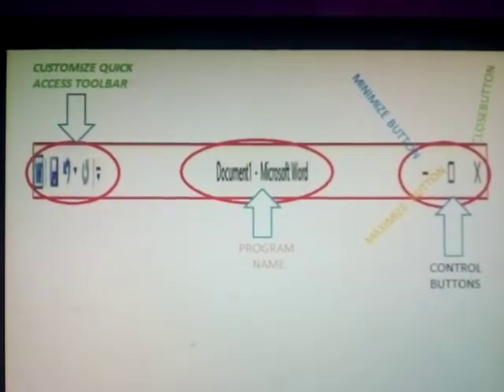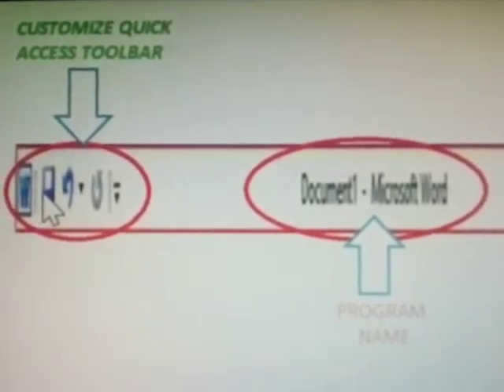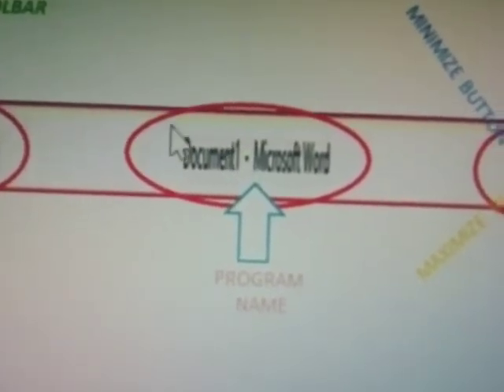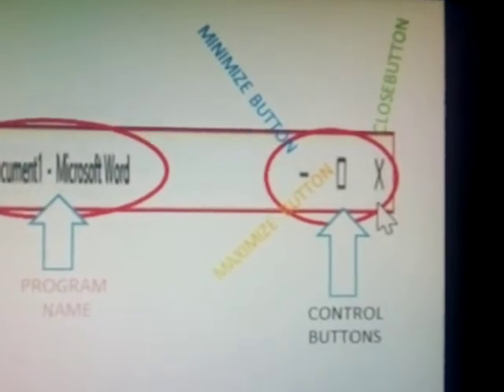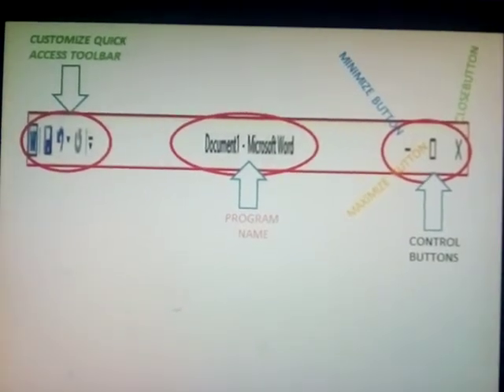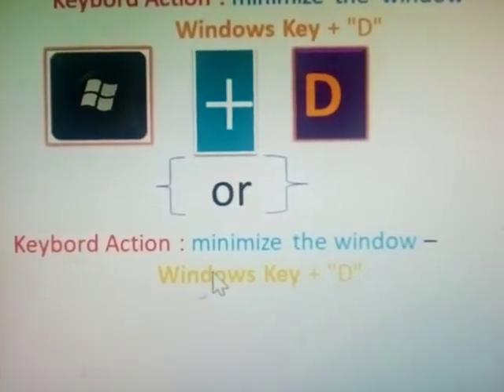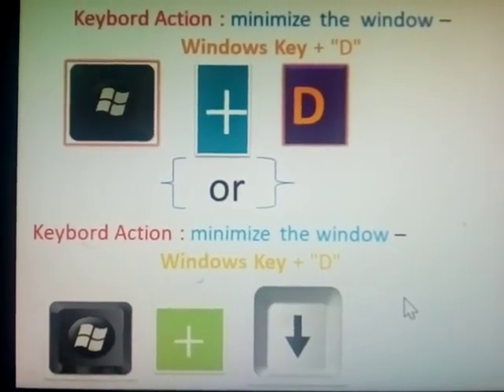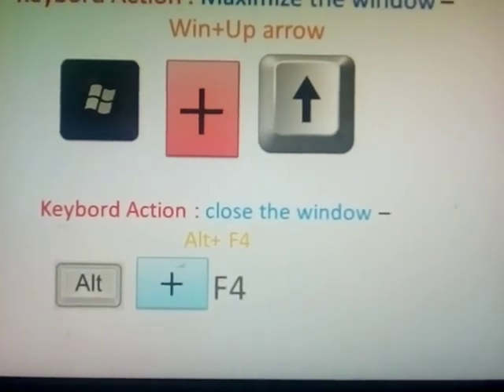MS WORD TITLE BAR INTRODUCTION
MS WORD
TITLE BAR INTRODUCTION